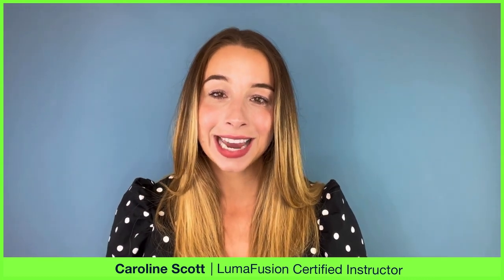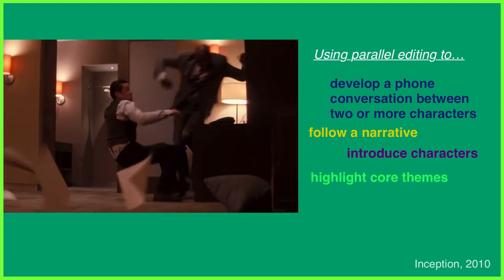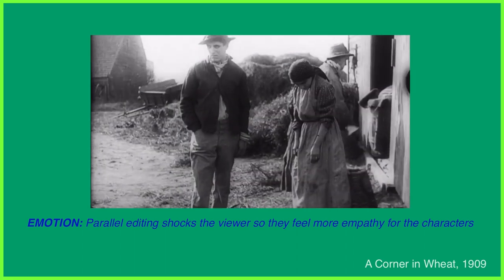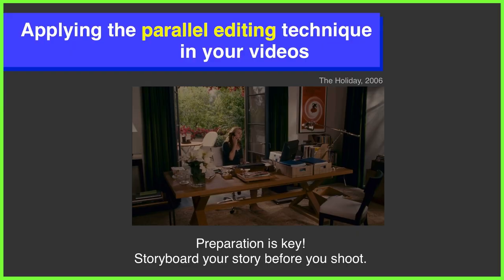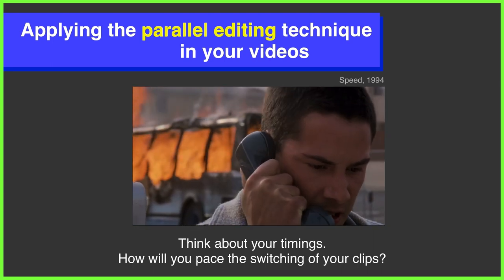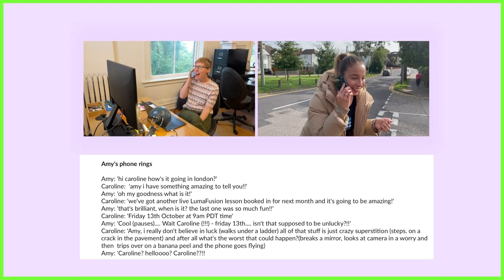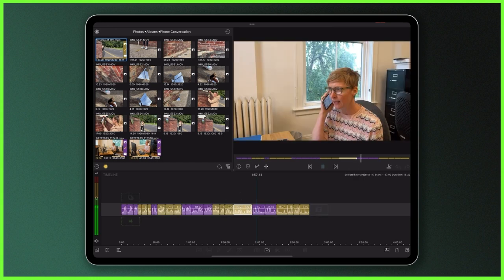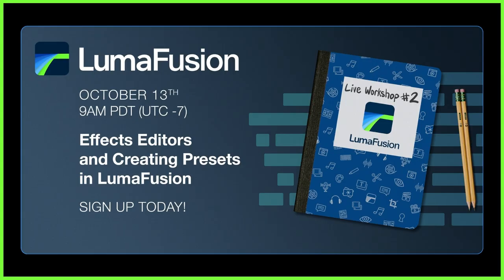Using Parallel Editing in LumaFusion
Most television shows, films and documentaries use the art of parallel editing to help directors guide a narrative, evoke emotion with the viewer and highlight core themes.

In this video from the LumaTouch Academy, Caroline shows you examples of how it has been used in film, while demonstrating how to do it yourself in LumaFusion.